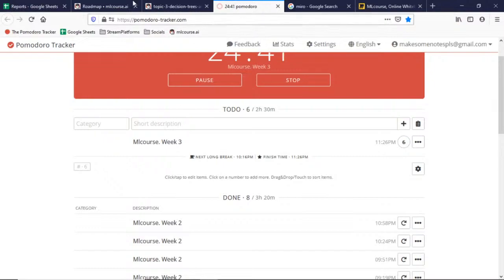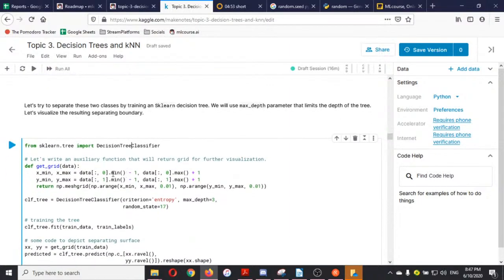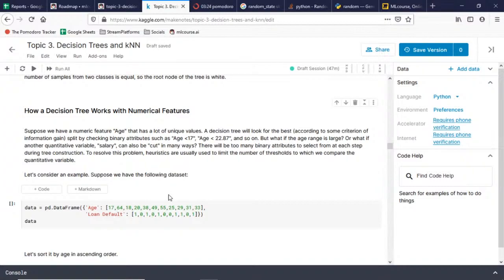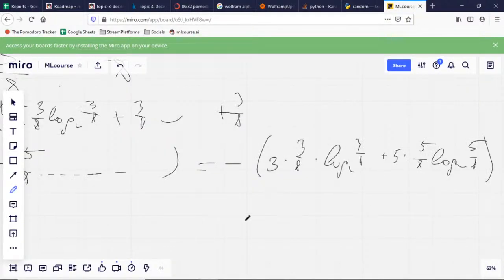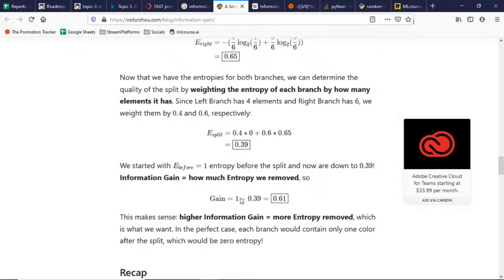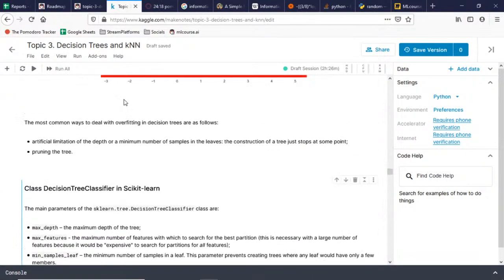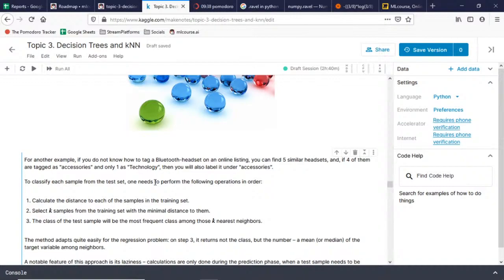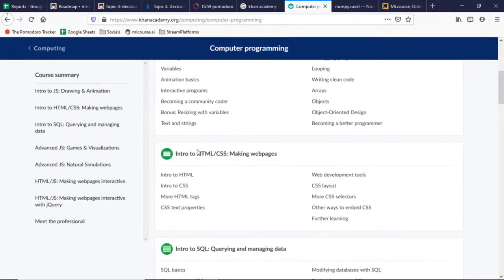Start of Week 3. Part 1. MLcourse.ai